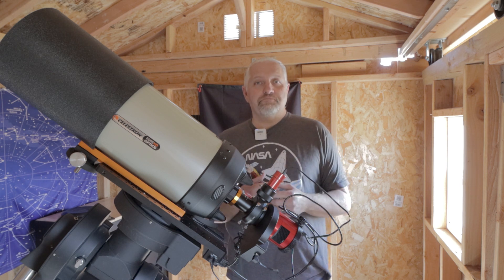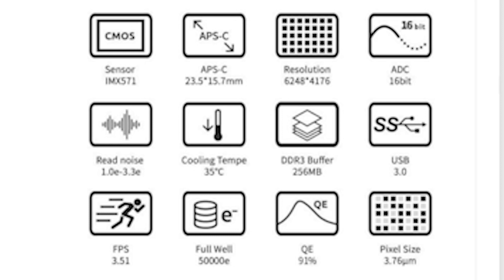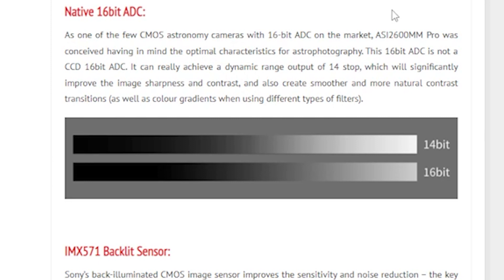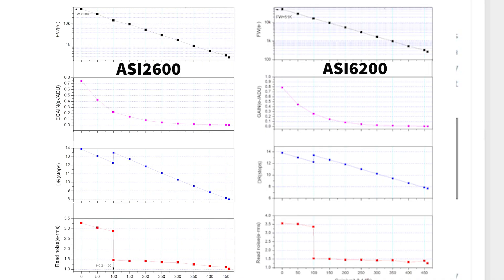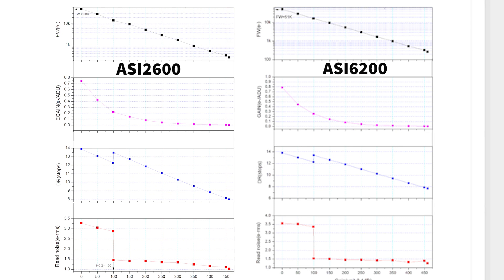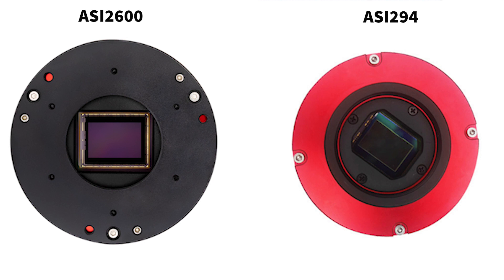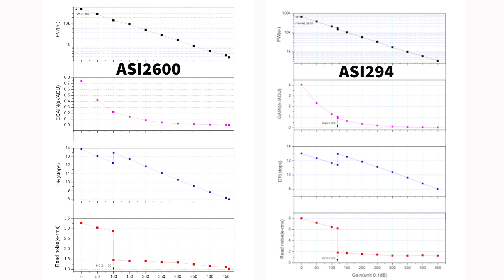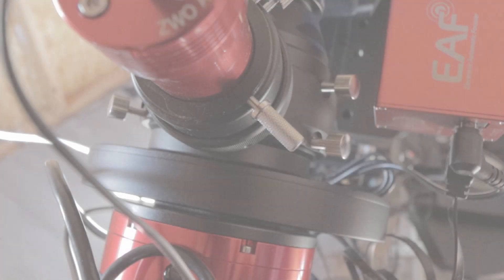ZWO ASI2600MM Pro Review | Specs Config Initial Thoughts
In this video I go over the ZWO ASI2600MM Pro. I look at the specs as compared to the ASI6200MM Pro and the ASI294MM Pro. I also test it out screwed on to the filter wheel and bolted on. I share a couple test shots and give my opinion on my experience so far using it with the EdgeHD 8.